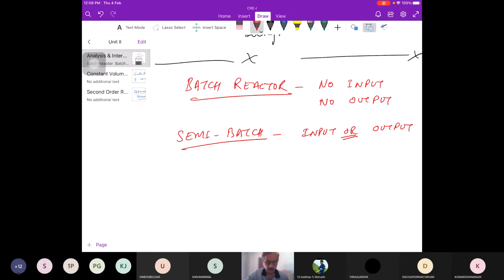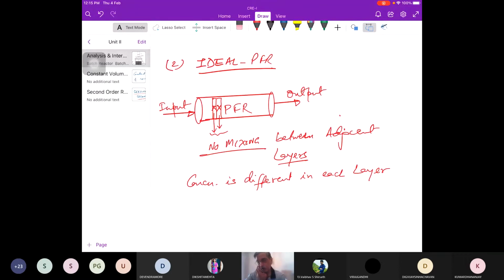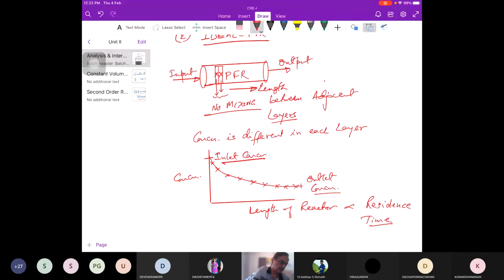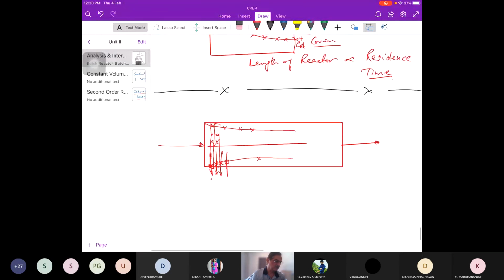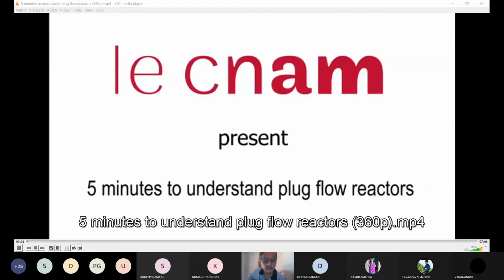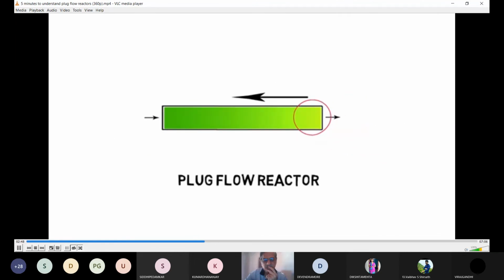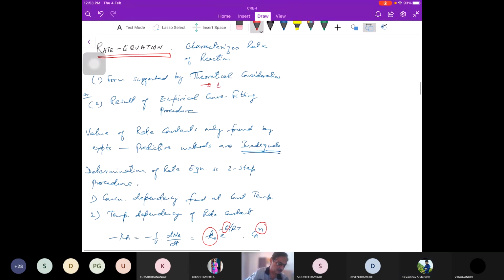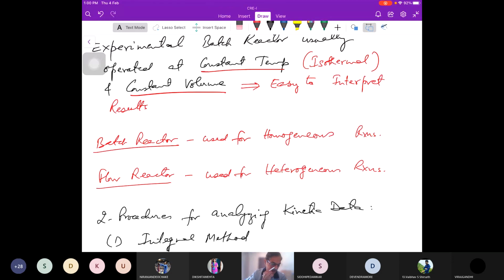CRE I Unit 2 Lecture 11